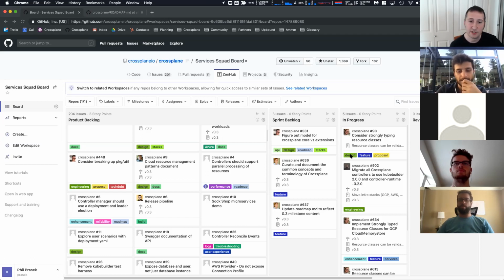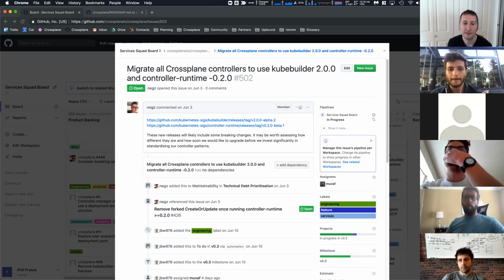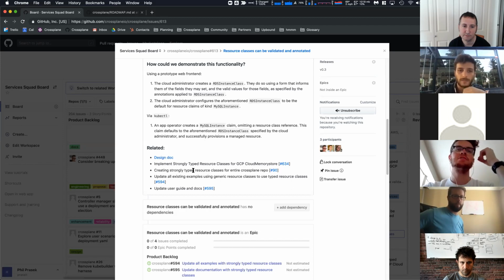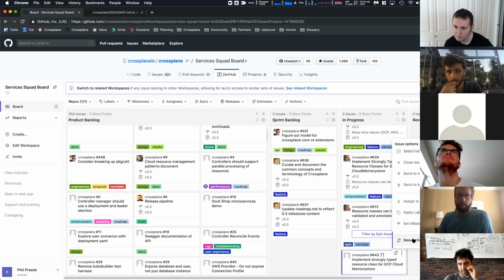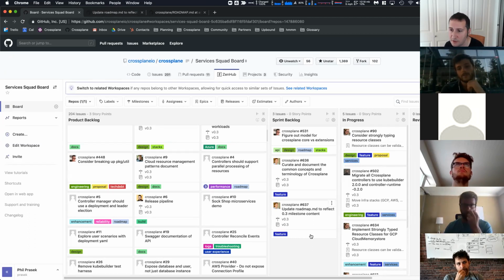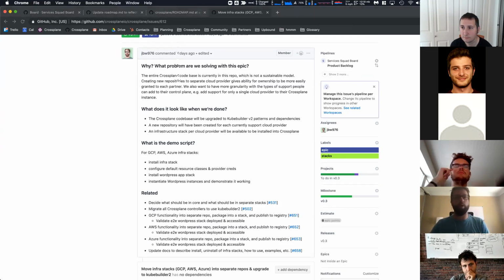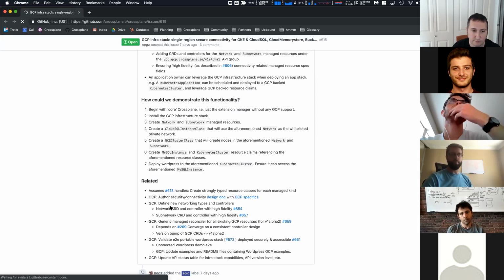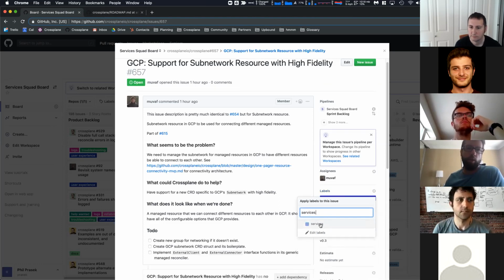2019-08-05 Crossplane 0.3 Sprint Planning [SIG Services]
SIG services sprint planning for the 0.3 release